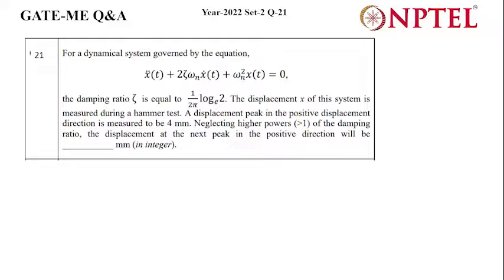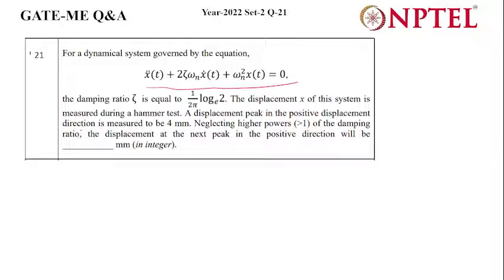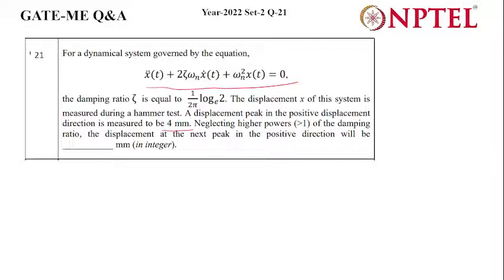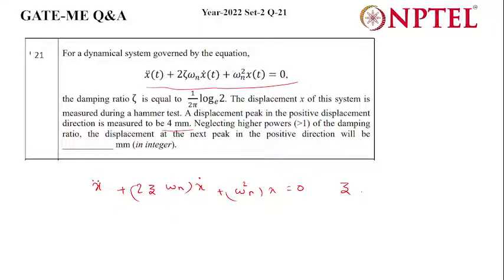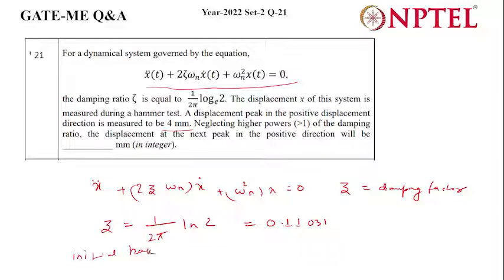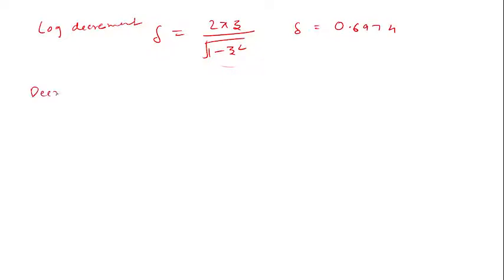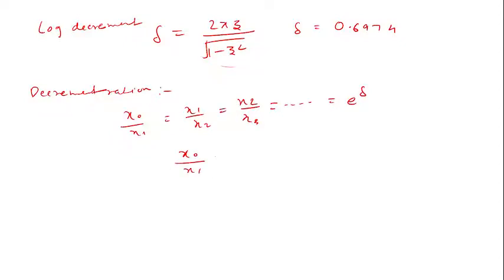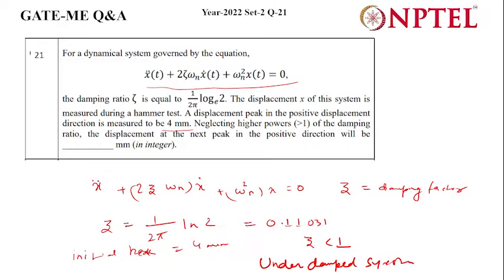ME Q31 S2 2022